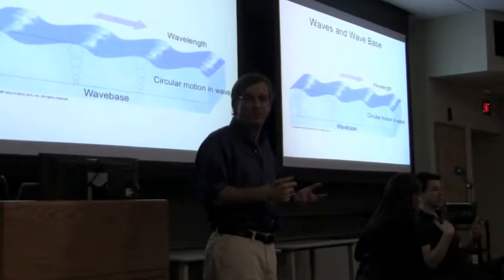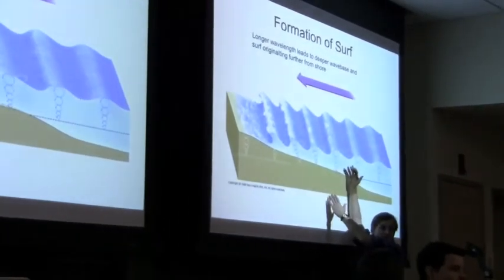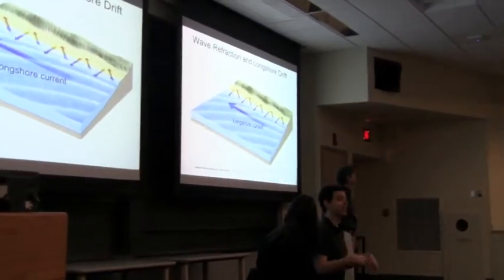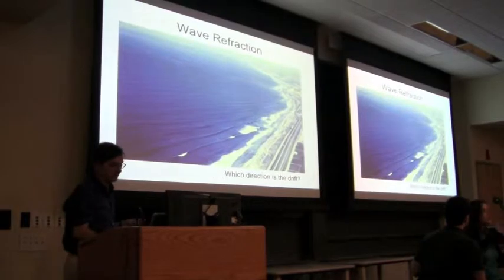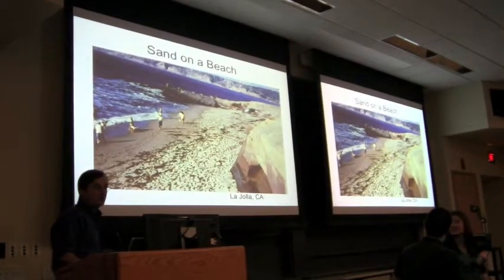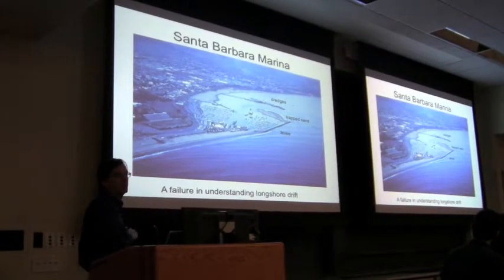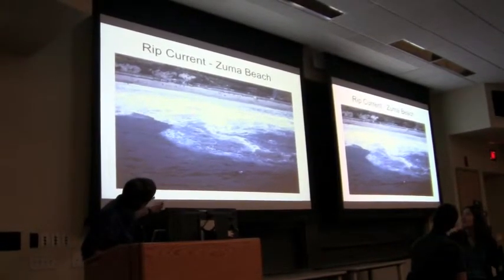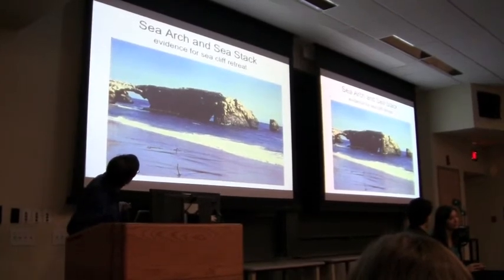Lecture 13a Shorelines and Hurricanes